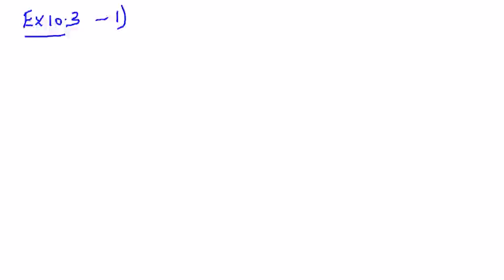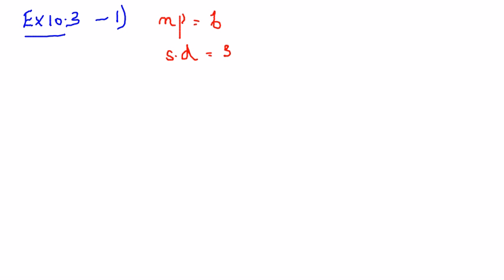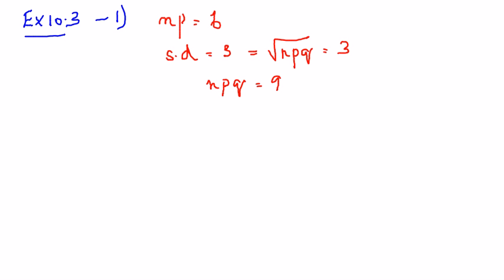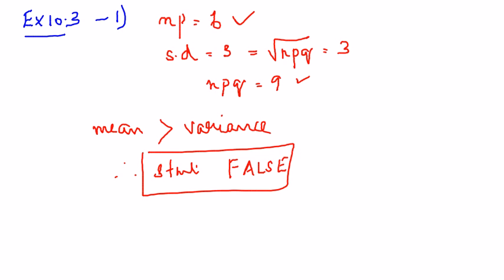TN Std 12 Maths - - Ex. 10.3 sum 1 - Chapter 10 Probability - Important 6 marks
This is part of section B. 3 mark question.